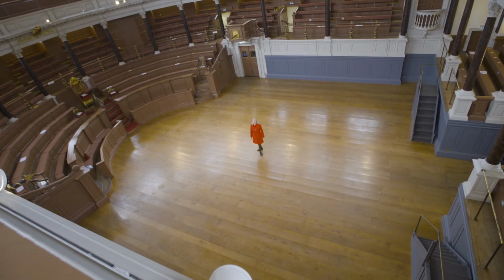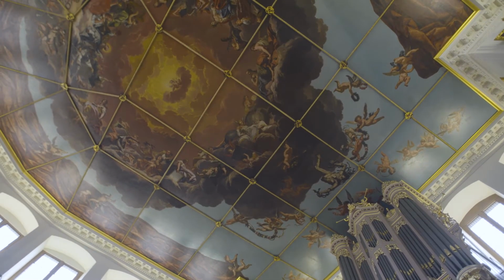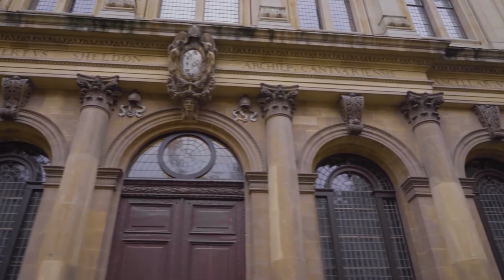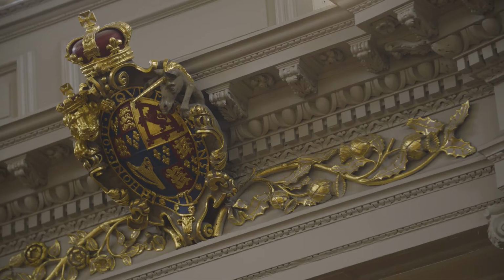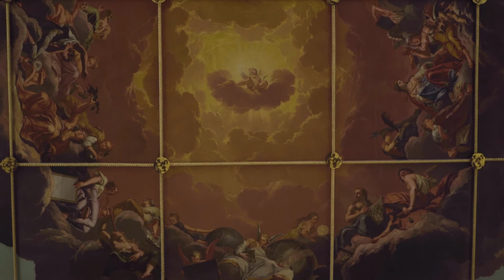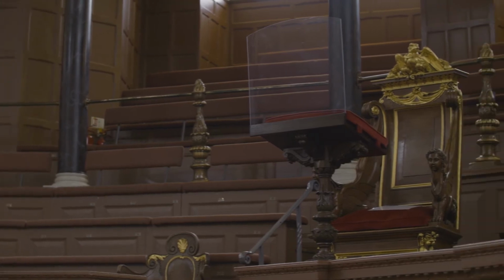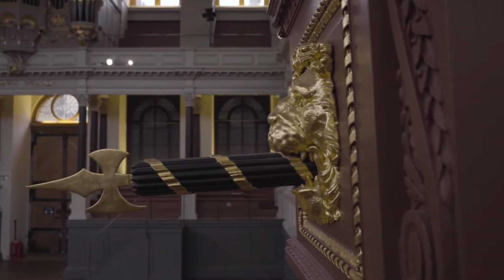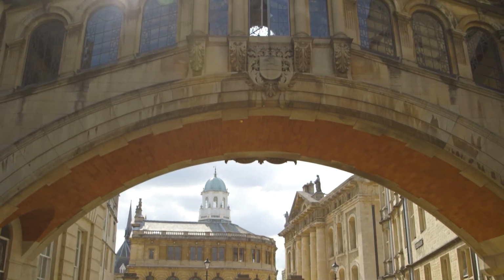Introducing the Sheldonian Theatre